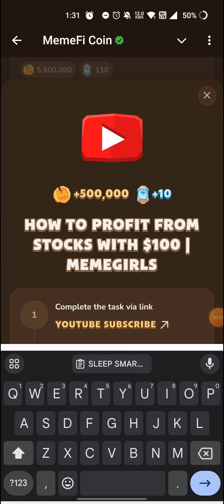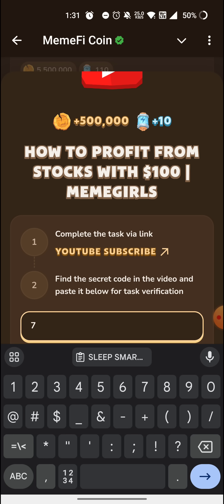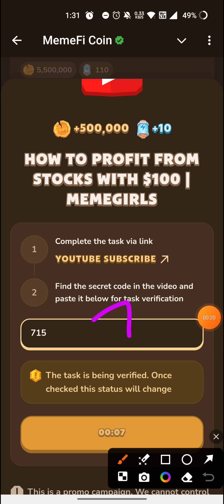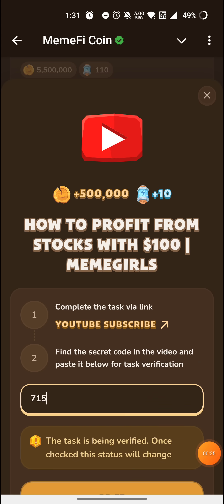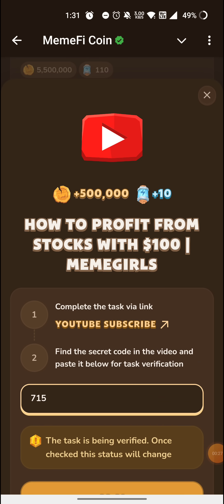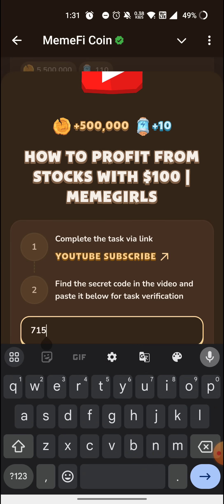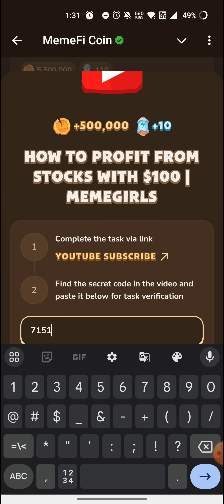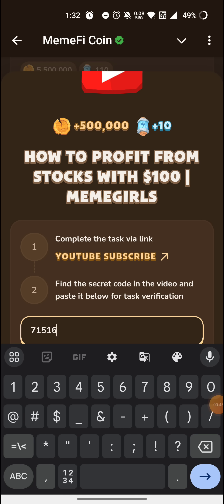HOW TO PROFIT FROM STOCKS WITH $100 | MEMEGIRLS | Memefi New Video Code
TOP 3 HIGH-PAYING REMOTE JOBS YOU CAN START TODAY (NO DEGREE REQUIRED) | Memefi New Video Code
CRYPTO GOLD RUSH 2024? SIGNS OF THE NEXT BULL MARKET ARE HERE! | PART 4 | Memefi New Video Code

BITCOIN'S GREATEST BULL MARKETS: THE BIGGEST PRICE SURGES IN HISTORY PART 3 | Memefi New Video Code

How to become a millionaire as a kind
How to make more money
Metodi infallibili
Memefi questions and answers
Memefi
Telegram's Future After Pavel Durov's Arrest I MemeFi News | Memegirls
Code
Memefi YouTube code today
Memefi code today
Memefi YouTube video code
Memefi video code 1 September
Memefi video code 31 August 1st September Memefi video code
Today video answer Memefi
How to complete Memefi video task
How to Start Your Own Business From Scratch And Succeed | Memegirls Code
Memefi video code today
Memefi video code
Memefi
Telegram's Future After Pavel Durov's Arrest I MemeFi News Memefi News Video Code
Today's Memefi coin secret tap codes
Memefi coin secret tap codes today
Memefi coin daily combo today
Memefi coin secret combo today
Memefi today code
Memefi secret code
Memefi secret combo
Memefi daily combo
Memefi code
Today's Memefi coin secret combo taps
Memefi new code
Memefi new code today
Memefi secret code today
Memefi combo today
Memefi coin
Telegram's Future After Pavel Durov's Arrest I MemeFi News enter the code
Telegram's Future After Pavel Durov's Arrest I MemeFi News question answer
Telegram's Future After Pavel Durov's Arrest I MemeFi News password
Telegram's Future After Pavel Durov's Arrest I MemeFi News Memefi code today
Telegram's Future After Pavel Durov's Arrest I MemeFi News code 1 September
Telegram's Future After Pavel Durov's Arrest I MemeFi News answer
Telegram's Future After Pavel Durov's Arrest I MemeFi News code
Telegram's Future After Pavel Durov's Arrest I MemeFi News
The upload has not made this video available in your country meme girls video not showing me girls, 1 September 31 August August. How to start your own business from scratch and succeeded upload has made this video available in your country problem. Why video not opening Meme girls, new task video not opening new video not showing Meme Meme today task. Enter the code problem upload has not made this video available in your country. How to watch this video. How to watch this video.
memefi video code
memefi question answer
memefi youtube code
memefi daily combo
memefi question answer today
memefi code today
memefi task code
memefi answer today
memefi code
memefi youtube answer
memefi video answer
memefi coin
memefi task answer
memefi answer
memefi answer video
memefi video question answer
memefi question
memefi secret combo
memefi youtube video code today
today memefi answer
watch promo video memefi
memefi answers
memefi coin daily combo
memefi daily task
memefi daily video code
memefi new enemy
memefi secret combo today
memefi secret video code today
memefi task
memefi task answer today
memefi today code
memefi today video answer
memefi today video code
memefi video answers
memefi youtube codes
today memefi code
today memefi video answer
code memefi
complete the task via link
memefi code answer
memefi code video
memefi coin daily task
memefi coin youtube video code
memefi combo
memefi enter code
memefi secret code
memefi task complete
memefi today question answer
memefi today secret code
memefi today youtube code
memefi video answer today
Answer the questions via link
Can you use TON on Telegram?
No, TON isn't directly integrated into Telegram
Yes, TON turns Telegram into a cooking app
Yes, TON is an Al plug in on telegram
Question: Who created TON?
Pavel Durov and the Telegram team
Elon Musk during a coffee break
A secret group of llamas
The task is being verified. Once checked this status will change